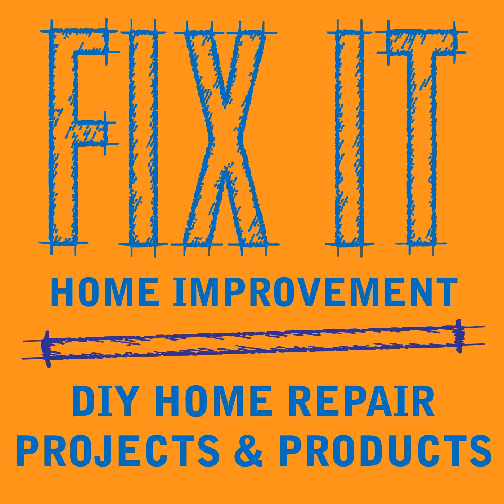Sliding Barn Doors - Podcast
This week we talk about sliding barn doors.